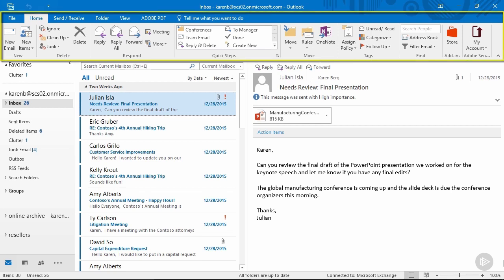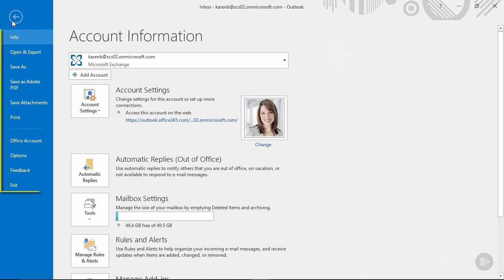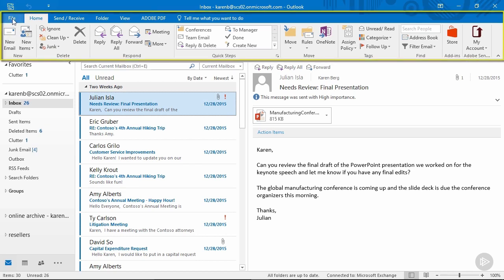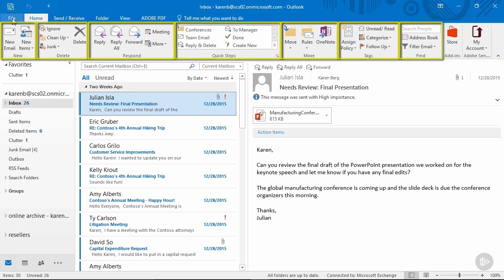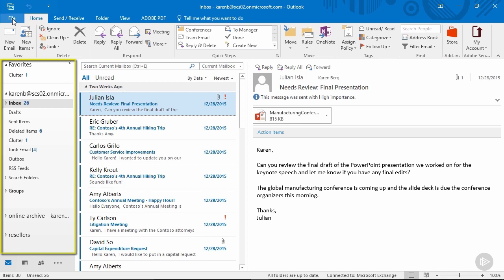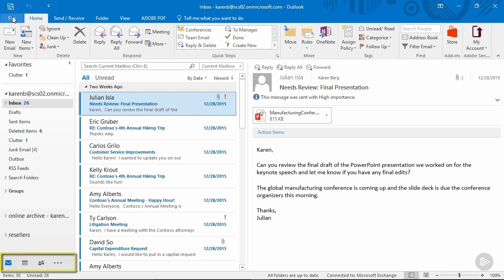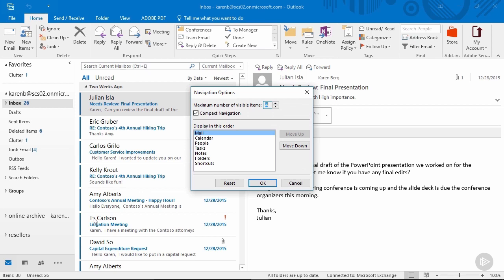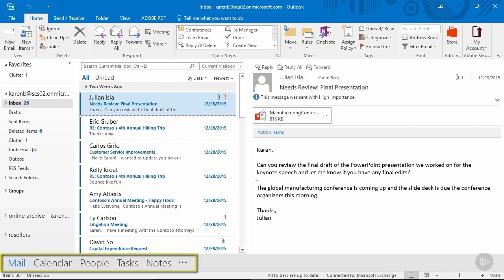02 Quick Tour of Microsoft Outlook